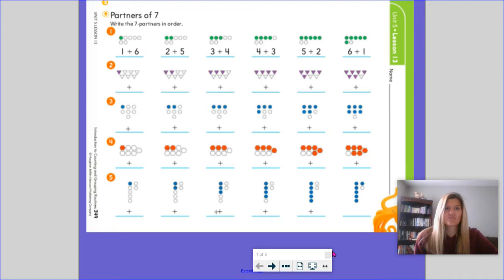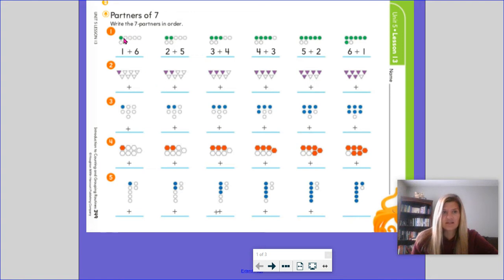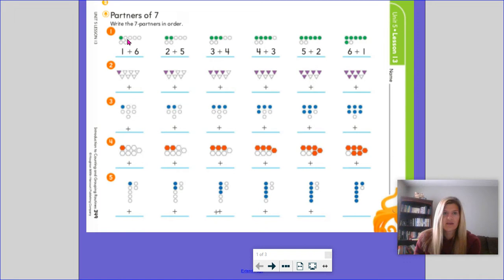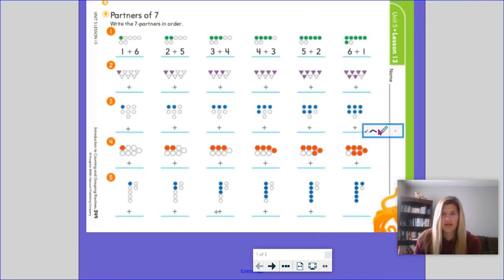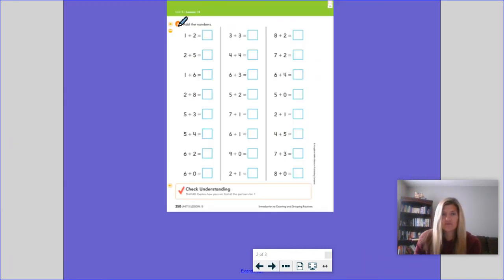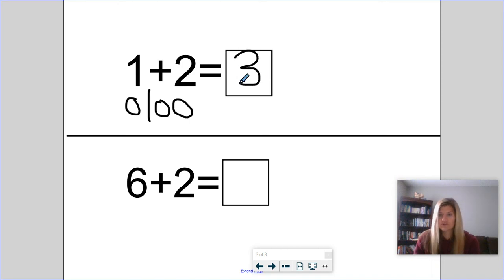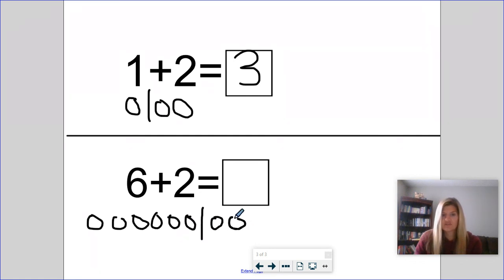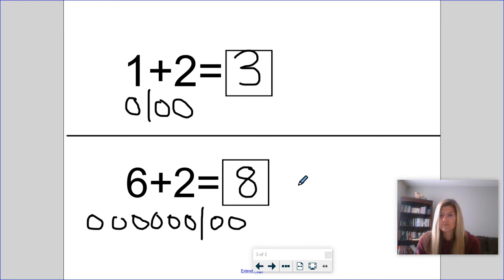Partners of 7